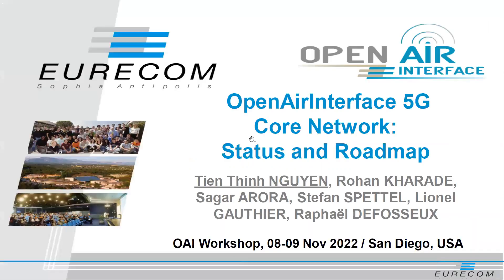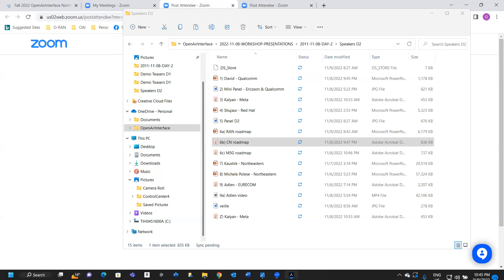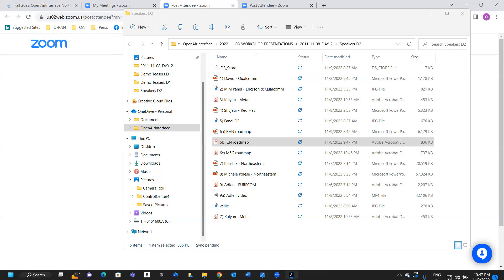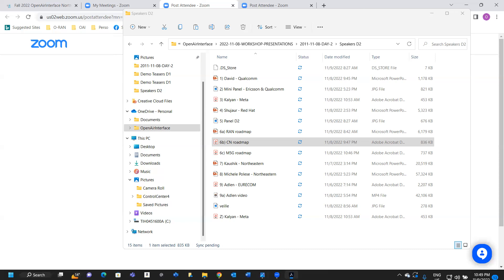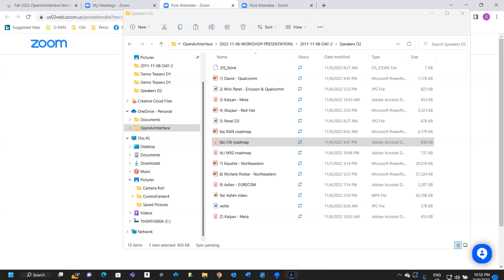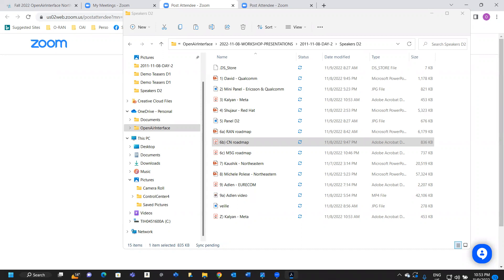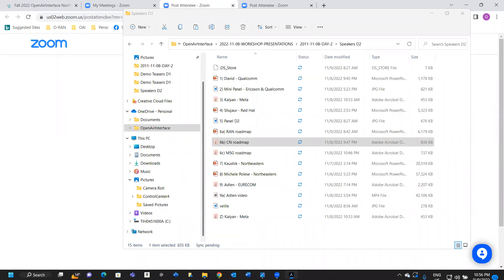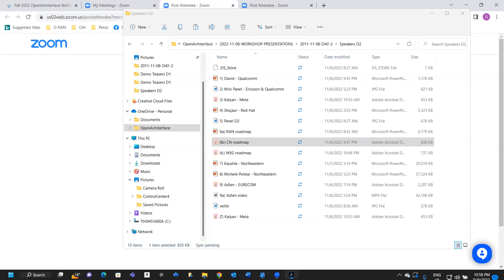Fall 2022 OAI North American Workshop: Tien-Thinh Nguyen - EURECOM - CN Roadmap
OpenAirInterface (OAI) has always been at the centre of network innovation toward 5G.

We welcome the community to work with the OAI software and take it towards deployments  in environments corresponding to their use-cases. The OpenAirInterface Software Alliance is committed to help the community in their endeavors to work with the OAI software.